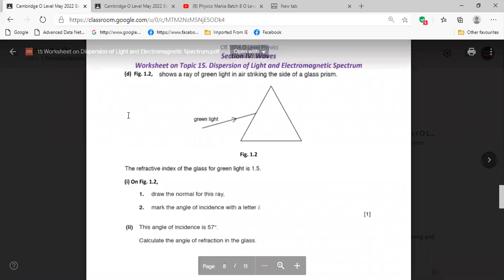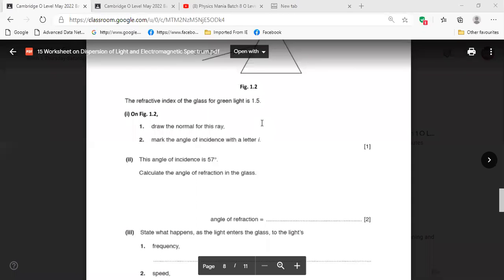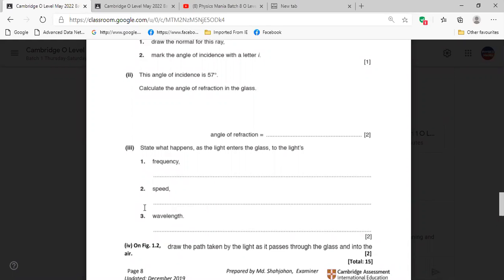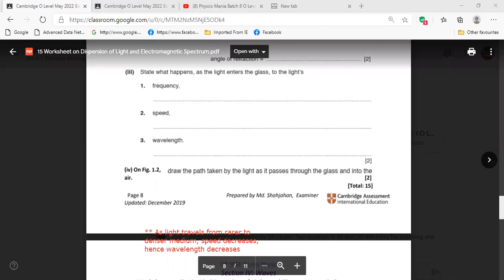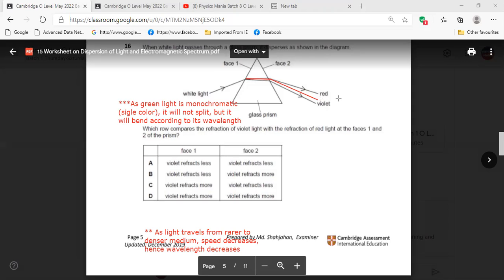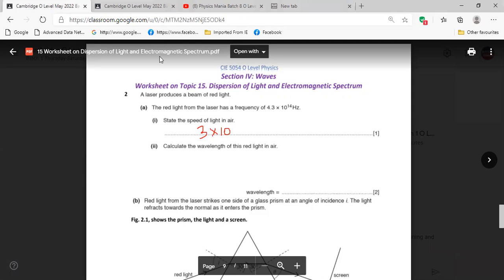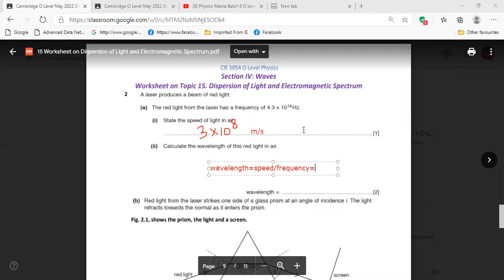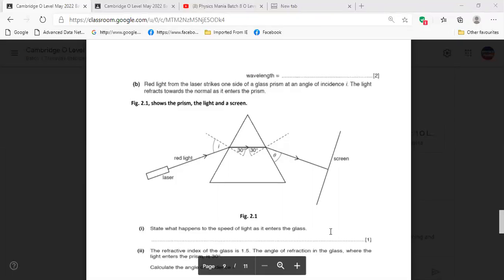Physics Mania Batch 1 O Level May'22 28 11 2020 Part 1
Solving Worksheet on Topic 15 [SQ 1(d), 2 (a)]